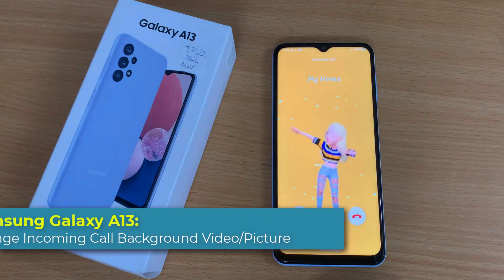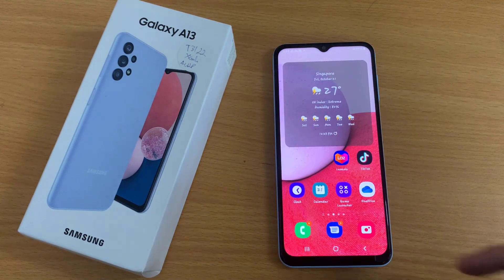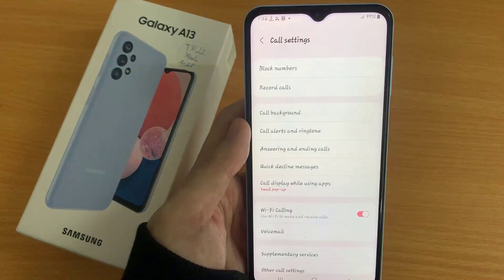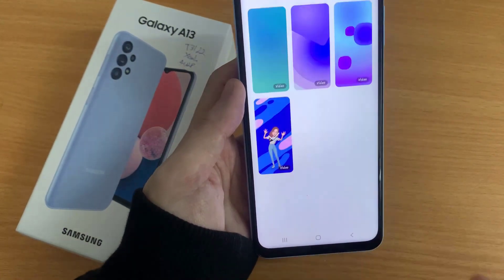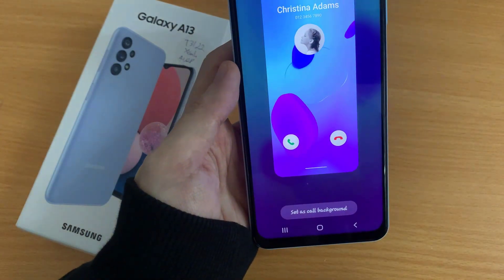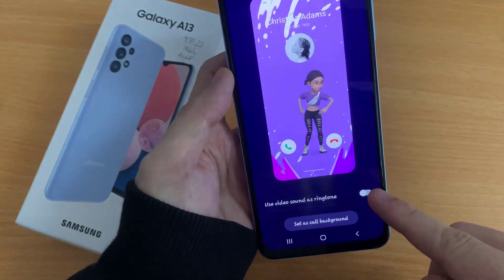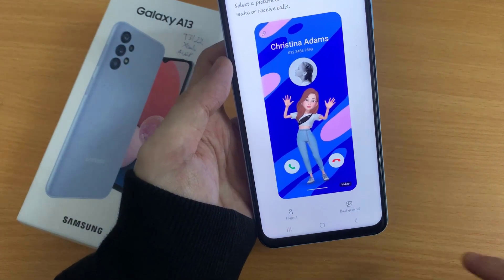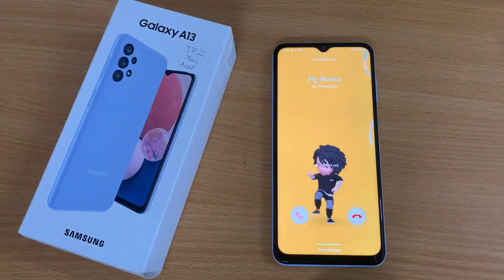Samsung Galaxy A13: How to Change Incoming Call Background Video/Picture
Learn how you can change the incoming call background video or picture on the Samsung Galaxy A13.